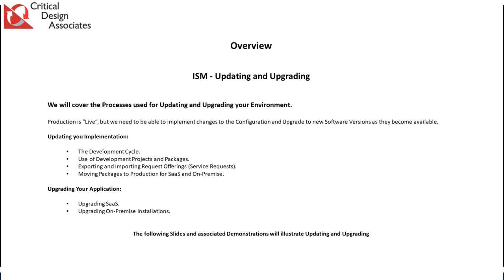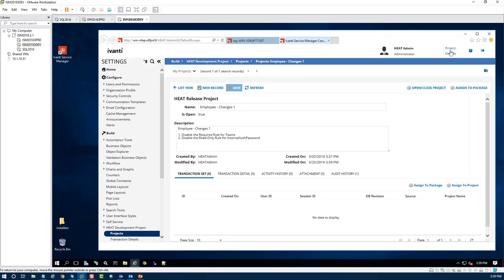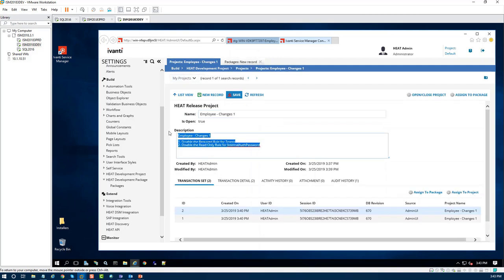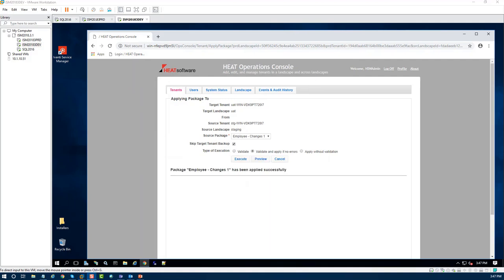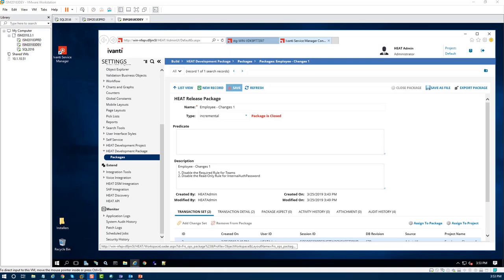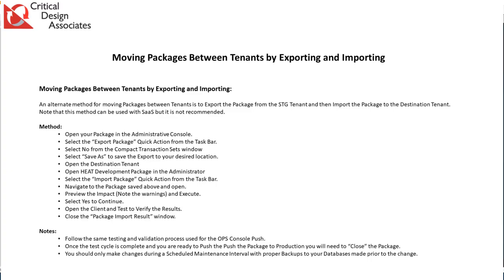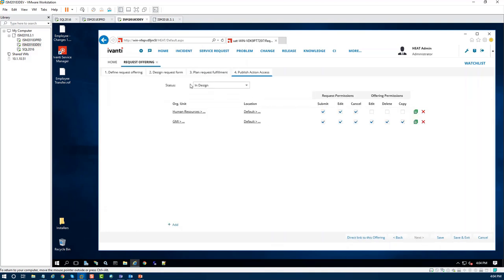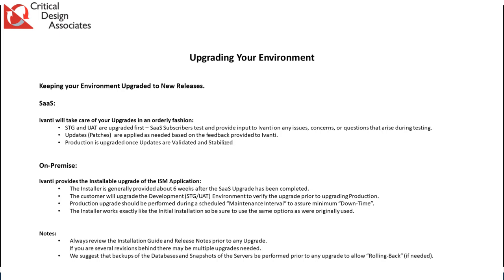Ivanti ISM Workshop Part 6 - Updating and Upgrading